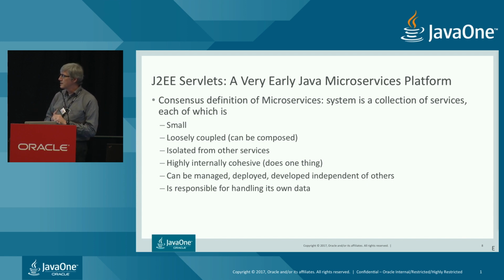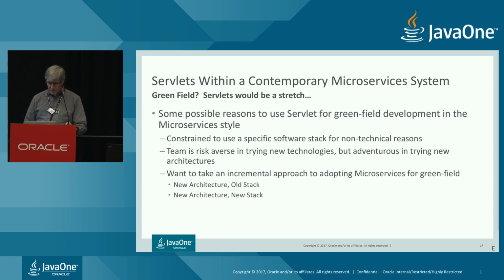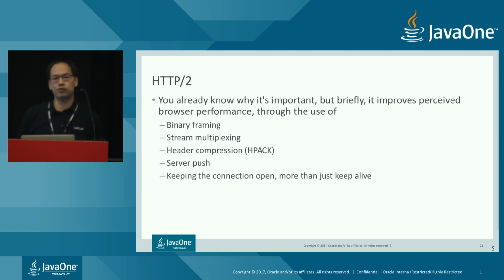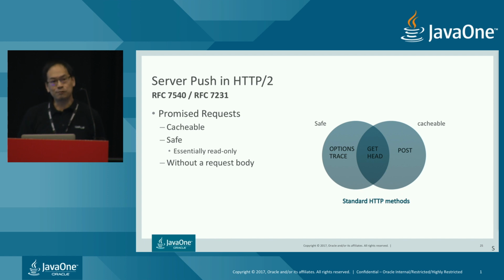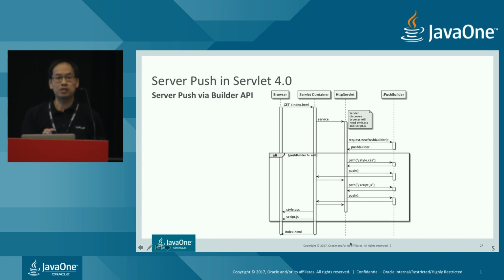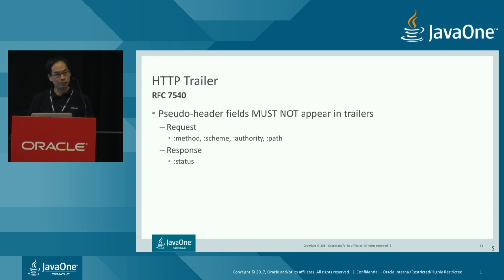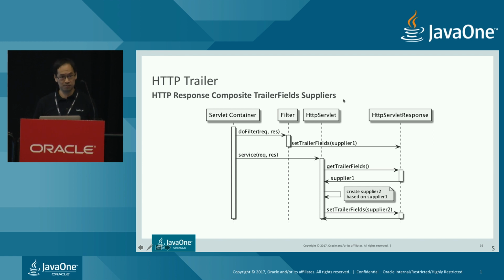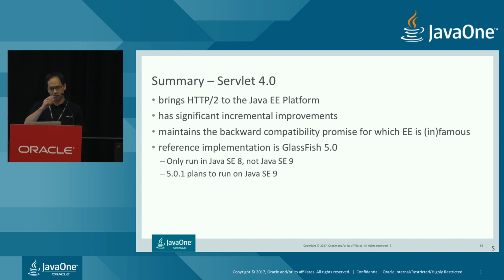Servlet 4 0: A New Twist on an Old Favorite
Ed Burns, Oracle

Shing wai Chan, Oracle

Java Servlets have been around for longer than Java EE, or even J2EE. This session from the co–spec leads surveys the new features in Servlet 4.0 and puts them in the context of their usefulness in a contemporary microservices-style architecture. Features covered include
• Support for HTTP/2, including server push
• Default context path
• Mapping discovery
• Encoding clarifications
• HTTP trailers, including their relevance to gRPC

The session examines these features in light of current application development trends, such as containerization, continuous delivery, 12-factor apps, and adapting legacy apps to take advantage of cloud-native technologies.